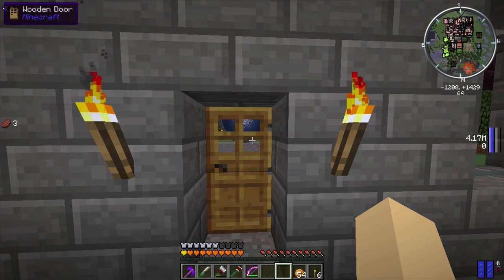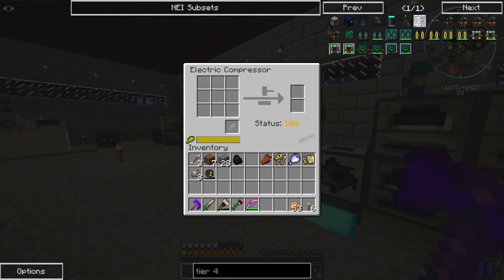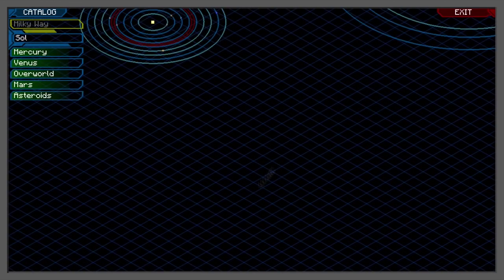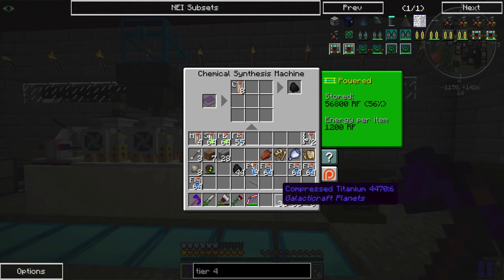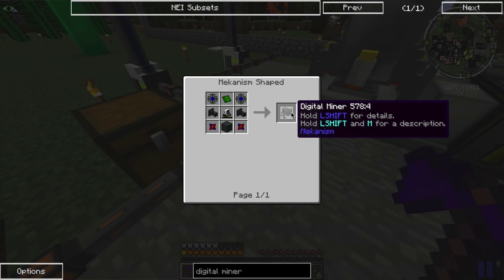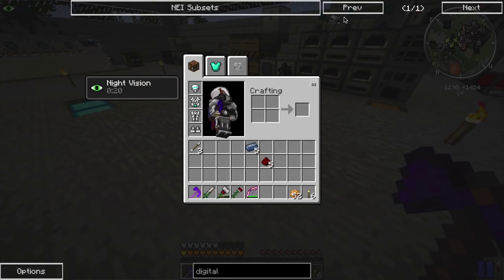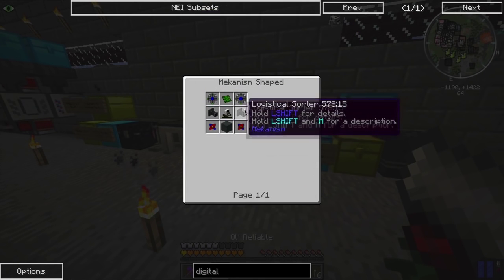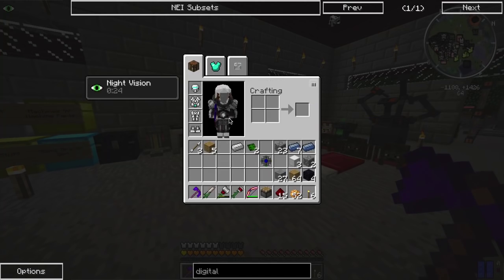End of Earth: Minecraft Modded Survival Ep.74 - STARTING TIER 4!!! (Steve's Galaxy Modpack)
Minecraft Mods in Post Apocalyptic Minecraft! The Earth has been wiped of all life, and we must use Minecraft Mods to build a Spaceship to a new world!

End of Earth is a Minecraft Modded Survival series using the Steve's Galaxy Technic Modpack full of awesome Minecraft Mods! In this series, Earth is in a post-apocalyptic wasteland, void of all life. We must start from scratch, use Minecraft Mods, and eventually build a spaceship to travel to the stars in search of a new planet to call home.